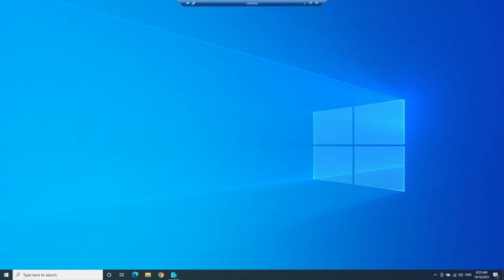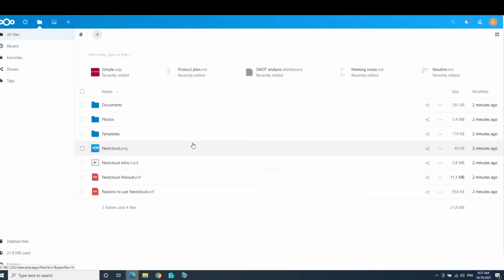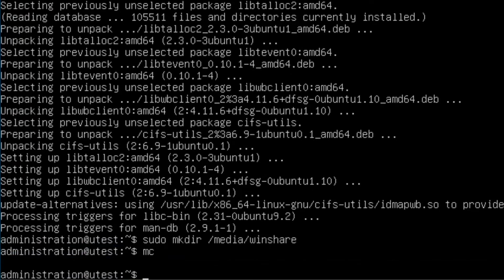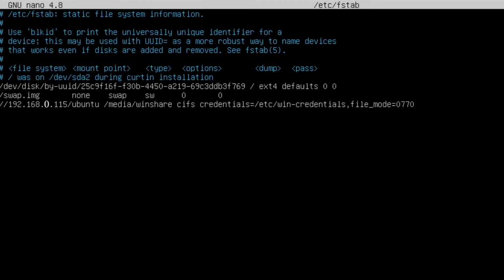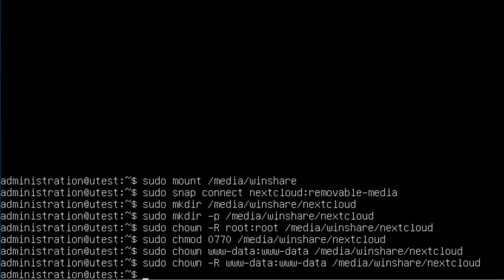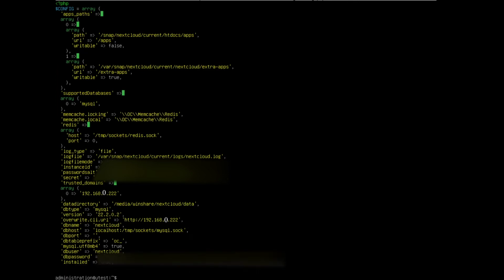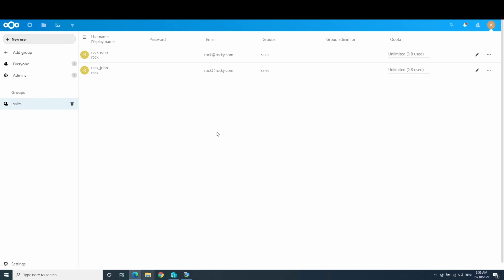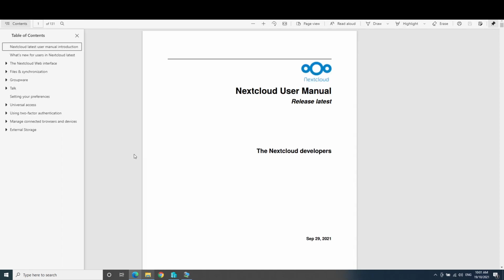nextcloud snap moving existing data directory to windows shared folder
howto nextcloud moving datadirectory windows snap ubuntuserver Nextcloud snap how to move existing data directory to windows shared folder. There are many reasons as to why, moving to data to windows shared folder is a good thing. Because backups are easier done through windows like backing to tape drive or moving to online cloud. Managing and revert back in case of wrong settings is easier in windows for hyper v virtualisation.

Most things are more familiar and almost accident proof in windows because uninstall and restarting fix most things compared to linux, as it generally saves the settings and need of tedious research and troubleshooting, would waste precious time.